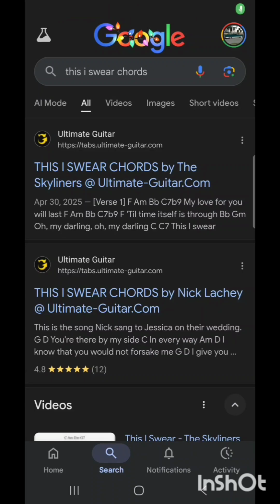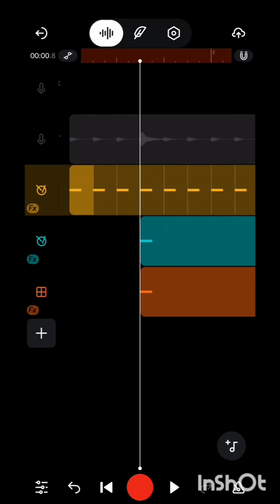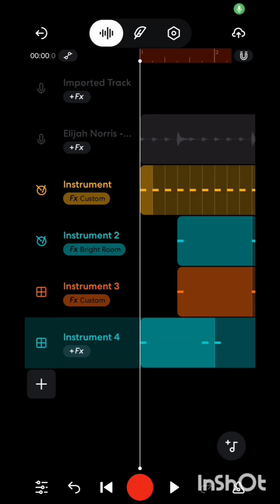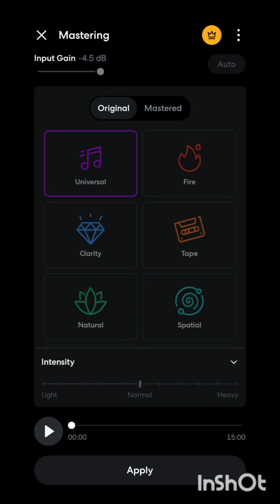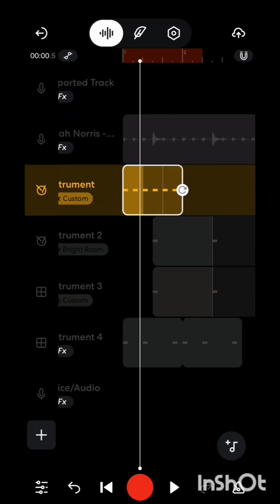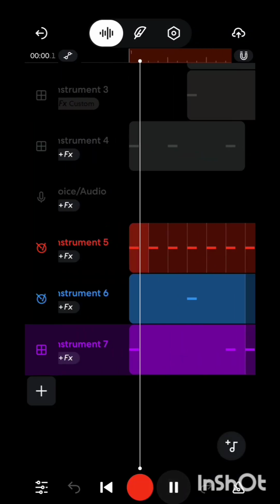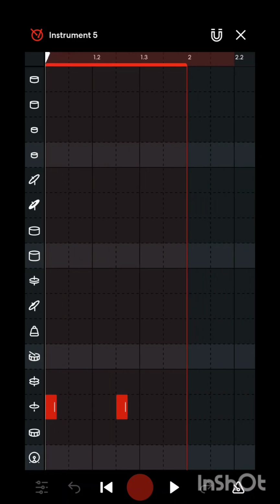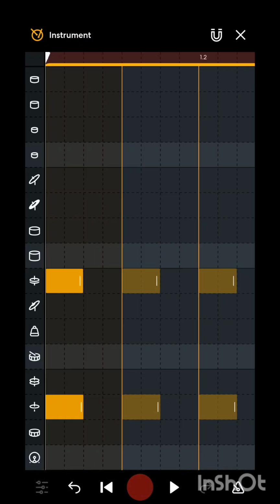How to make a cover song in Bandlab part 1 - Making the beat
In this basic tutorial I explain how to make a very simple beat and the tools you need to know to become an expert at Bandlab.

00:00 Intro and basics
17:05 making a beat